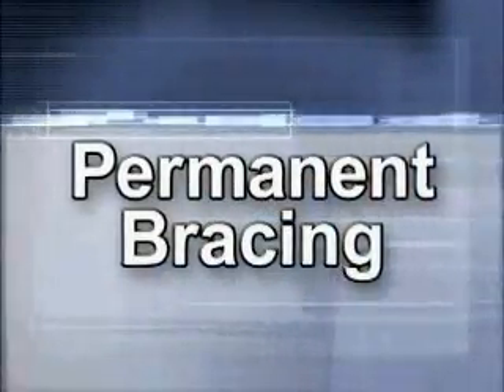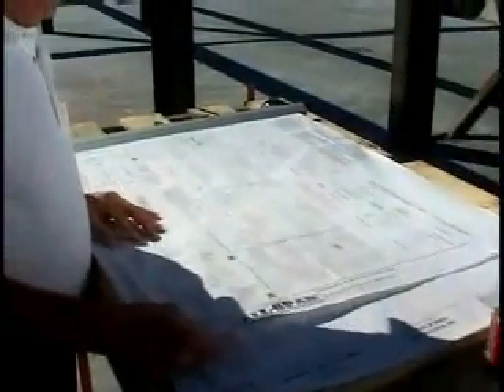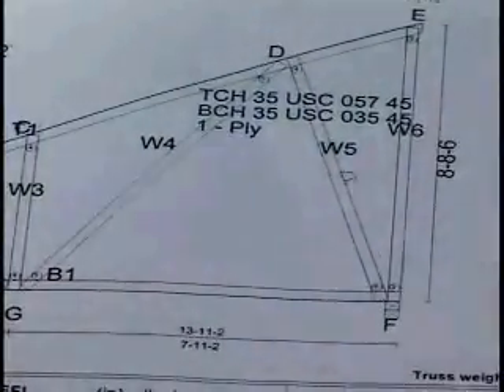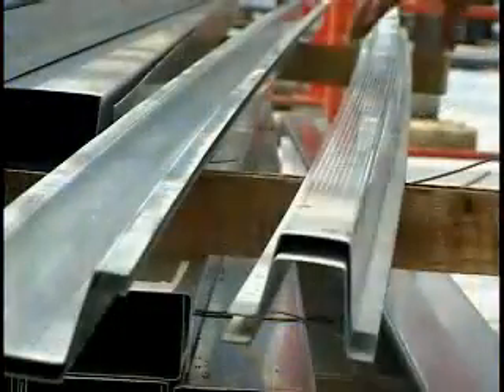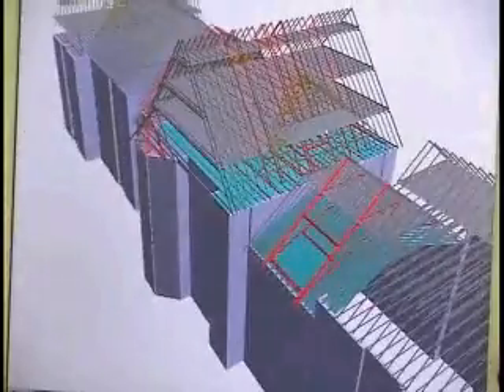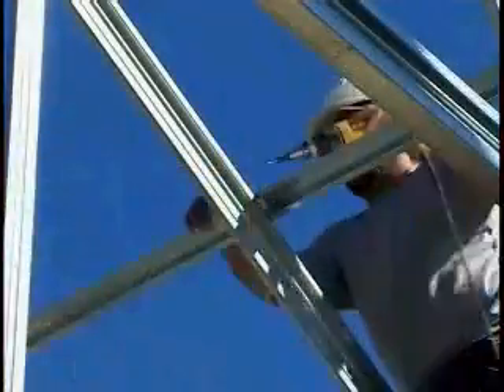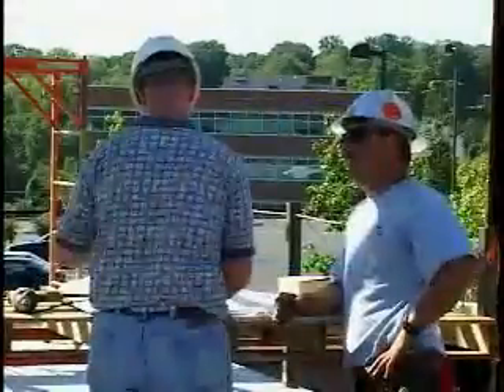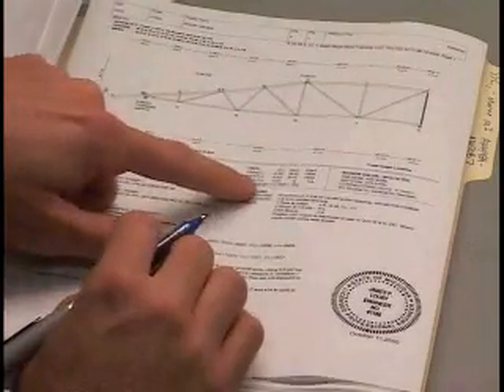Permenant Bracing with Cold Formed Steel Trusses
Aegis Metal Framing, LLC created "Peak Performance", an installation video to educate building professionals on general information, installation, bracing and design of cold formed steel framing, or light gauge metal framing.